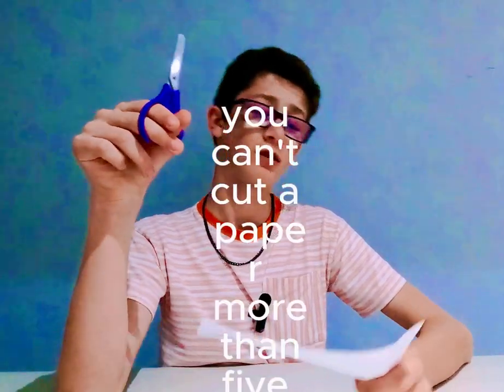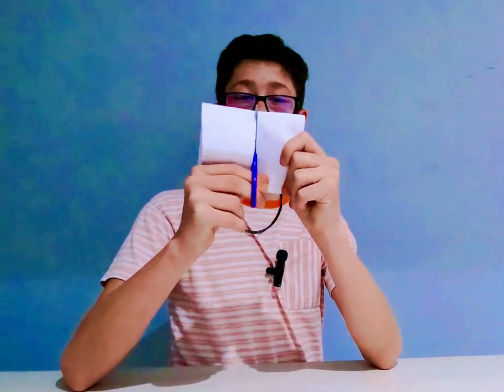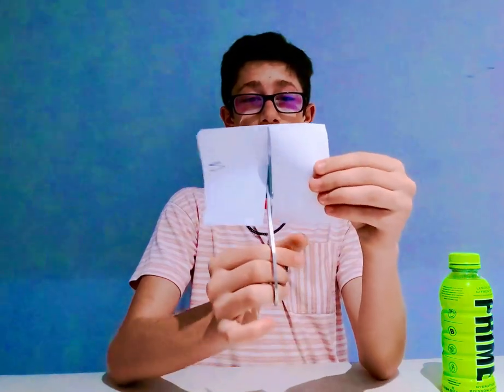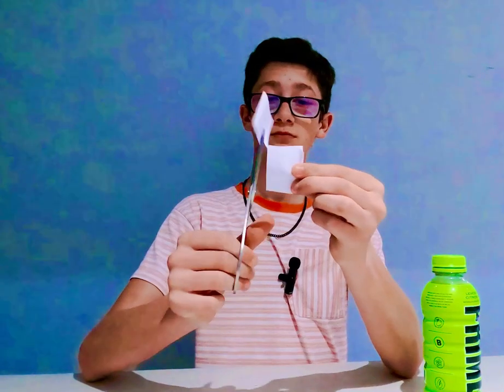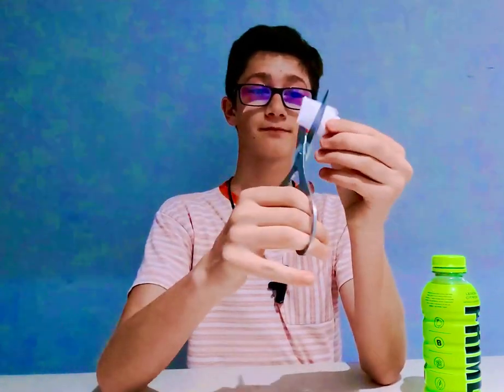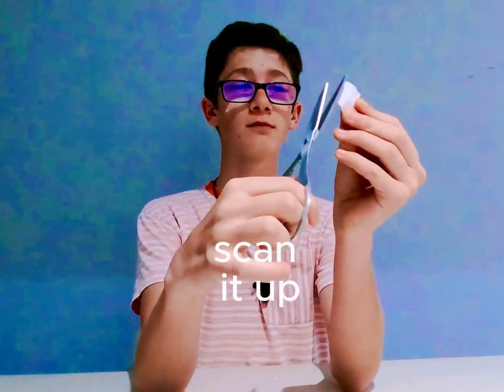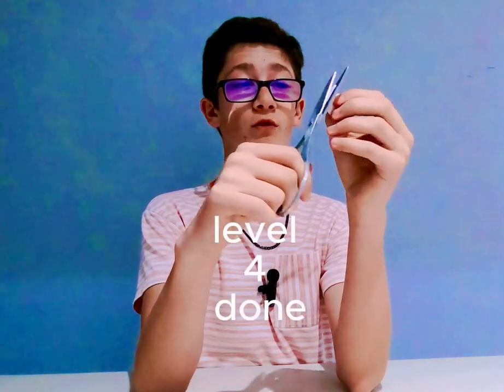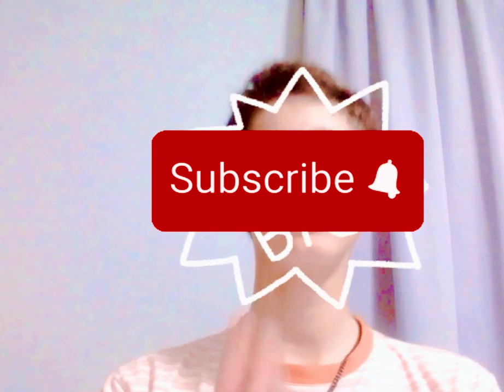BUSTING THE HARDEST MYTH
SUBSRIBE
FOR ME TO
MAKE MORE
VIDEOS
MY HUDDIES ARE
COMING
OUT IN
THE MIDDIE OF JUNE
STAY TONED FOR THAT
WITH ON SPACES